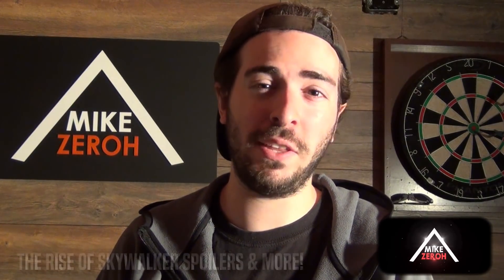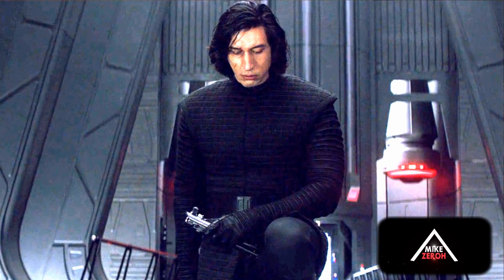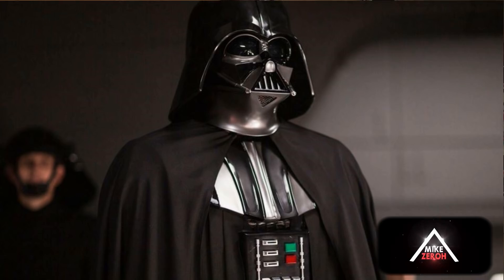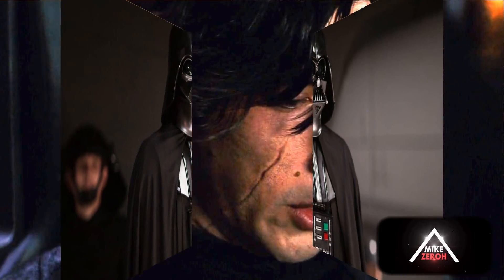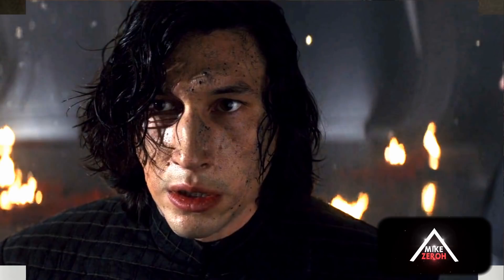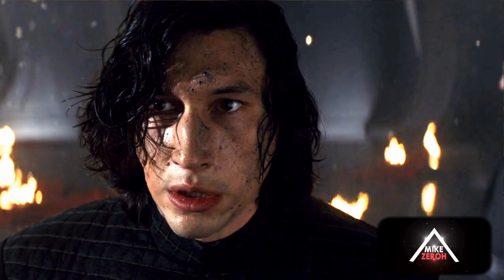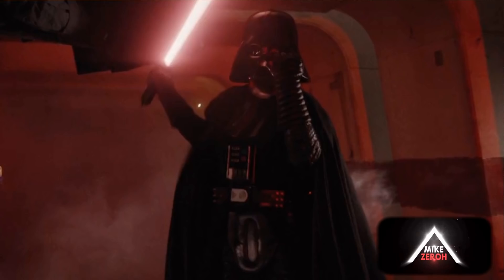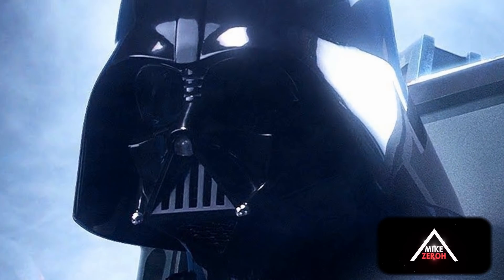The Rise Of Skywalker Darth Vader's Big Secret Revealed! (Star Wars Episode 9)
Star Wars The Rise Of Skywalker is said to have many twists and turns in the film by director jj abrams, we will be going into some star wars the rise of skywalker spoilers. potential spoilers of course that have to do with kylo ren and even darth vader. These star wars episode 9 spoilers are said to take place within the 2nd act of the film.

WATCH MY LAST VIDEO (THE RISE OF SKYWALKER THE FIRST JEDI LEAKS CHANGE THE PREQUELS! STAR WARS EPISODE 9)